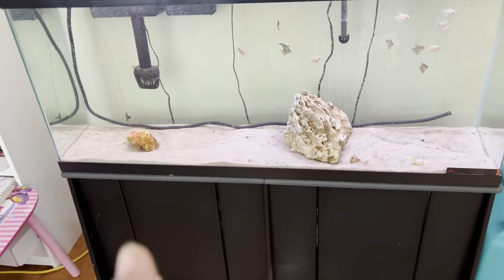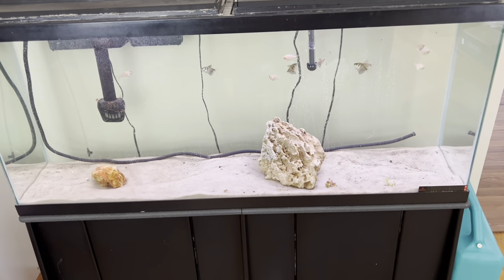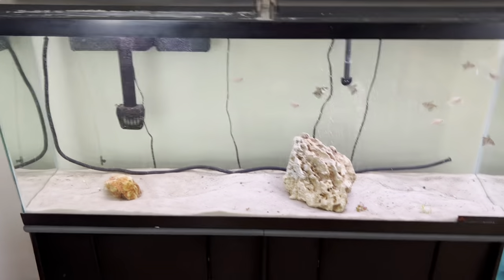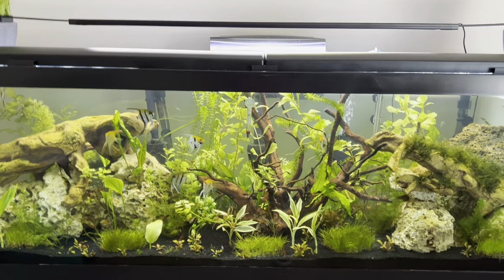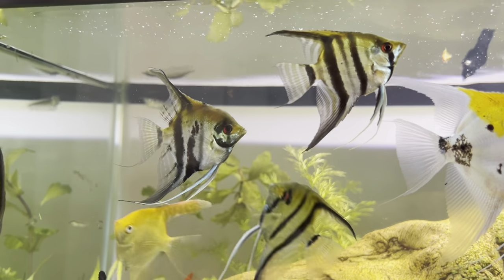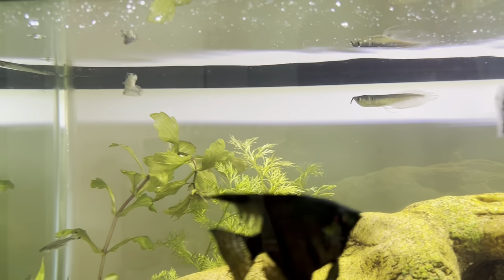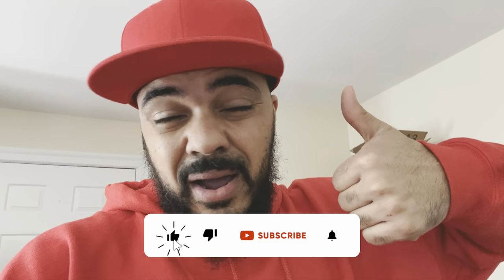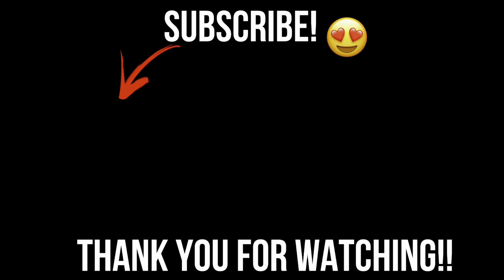MARBLE ANGELFISH HAD VELVET.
ANGELFISH HAD VELVET